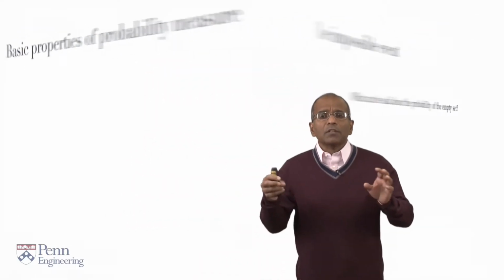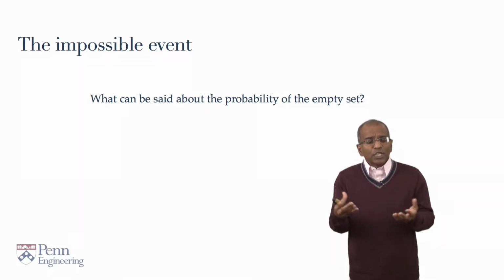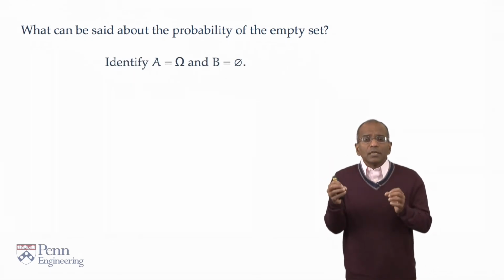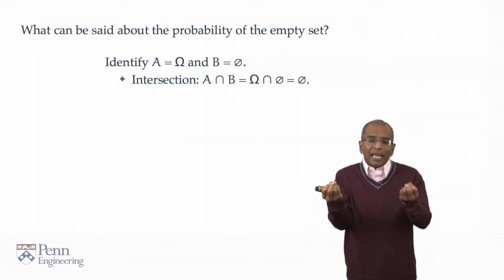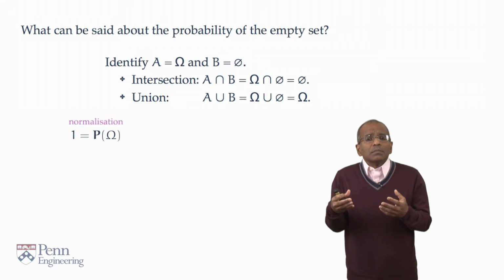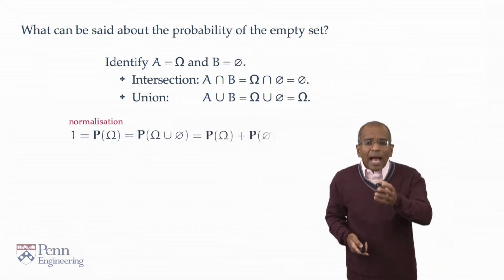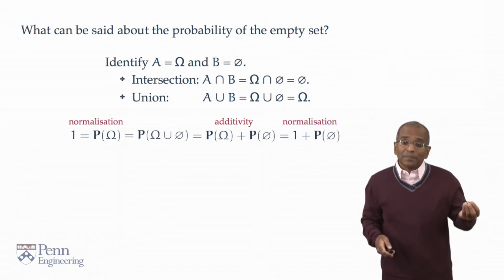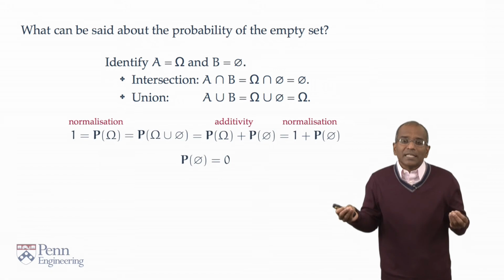Lecture 5: f. Basic properties: the impossible event — [Probability | Santosh S. Venkatesh]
In which the narrator channels Ockham's razor and pleads the virtues of a spare set of axiomatic principles, the probability of the empty set is derived from axiomatic first principles, and the viewer discovers to much rejoicing that the impossible event indeed cannot occur.